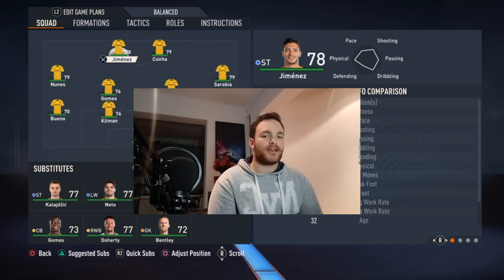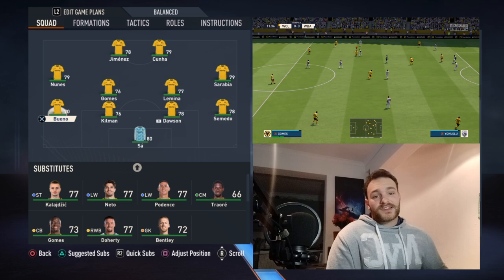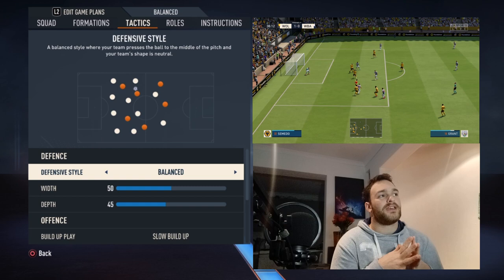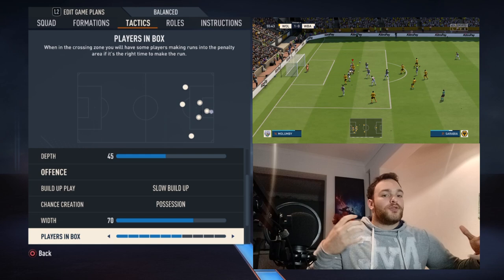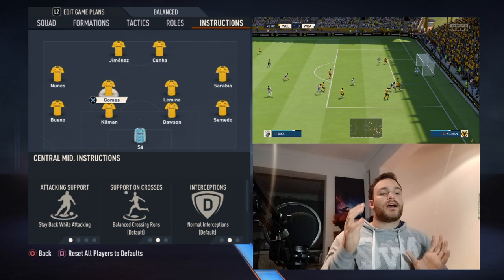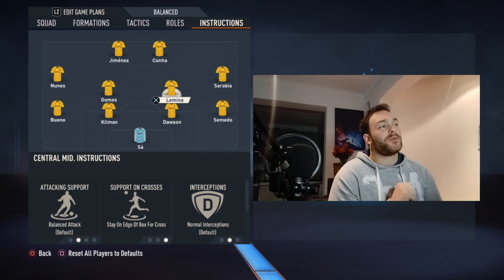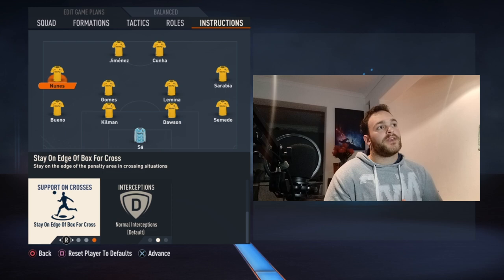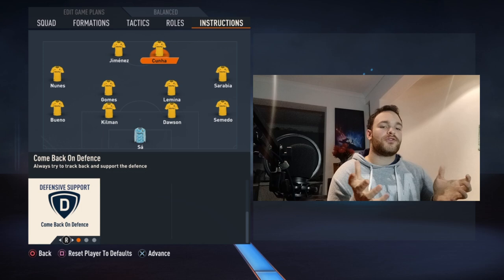Recreate Julien Lopetegui's 4-4-2 Wolves Tactics | FIFA 23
Recreating Julien Lopetegui's 4-4-2 Wolves Tactics | FIFA 23

Description:

Dive into the immersive world of FIFA 23 and take on the exciting challenge of recreating Julien Lopetegui's tactical masterclass, the 4-4-2 formation, for Wolves, one of the most captivating teams in the Premier League. In this thrilling sports simulation game, you have the opportunity to manage the team, make strategic decisions, and lead Wolves to glory with Lopetegui's signature playing style.

Julien Lopetegui's 4-4-2 formation is characterized by its balanced and versatile approach, focusing on both defensive solidity and attacking prowess. As the manager of Wolves in FIFA 23, you can implement Lopetegui's tactical instructions and create a well-drilled team that excels in various aspects of the game.

The midfield quartet in the 4-4-2 formation plays a pivotal role in maintaining control and dictating the tempo of the match. Utilize the central midfielders to dictate play, distribute the ball, and initiate attacks. The wingers should be quick, skillful, and adept at both attacking and tracking back to provide defensive support. Your tactical choices will determine how your players function as a cohesive unit, making it crucial to select the right personnel for each position.

In the attacking front, the two strikers work in tandem, pressing the opposition's defense and creating opportunities through swift link-up play. Encourage your forwards to be clinical finishers, as Lopetegui's 4-4-2 relies on efficient conversion of chances.

FIFA 23's comprehensive manager mode allows you to fine-tune the team's playing style to match Lopetegui's philosophy. You can customize player instructions, formation variants, and defensive strategies, adapting them to different opponents and situations. Test your tactical acumen as you strive to outwit rival managers and secure crucial victories on the path to success.

In addition to league matches, FIFA 23 offers a wide array of competitions and game modes where you can implement Lopetegui's 4-4-2 tactics. Compete in domestic cups, European tournaments, and other prestigious events, aiming to elevate Wolves to new heights of glory and create a lasting legacy for your managerial career.

FIFA 23's cutting-edge graphics and gameplay mechanics ensure that each match feels authentic and immersive. Witness Lopetegui's tactics come to life as your players execute intricate passing sequences, defensive blocks, and fluid attacking movements, mirroring the real-life actions of Wolves under his guidance.

Are you ready to take charge of Wolves and breathe life into Julien Lopetegui's 4-4-2 formation in FIFA 23? Unleash your managerial brilliance and lead Wolves to triumph in the Premier League and beyond as you recreate the magic of Lopetegui's tactical brilliance on the virtual pitch. The fate of Wolves lies in your hands.

Other Stuff…